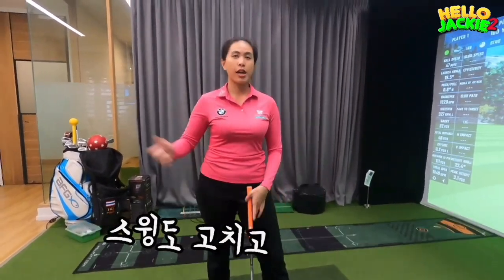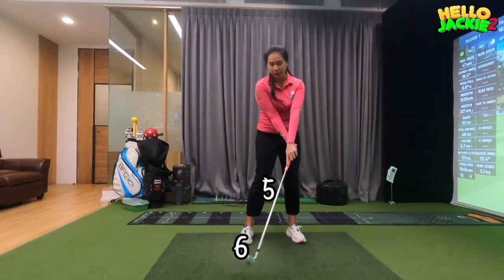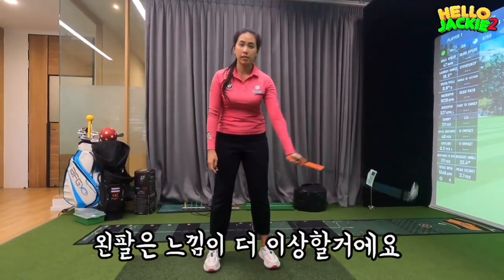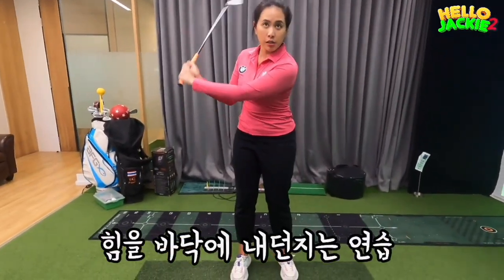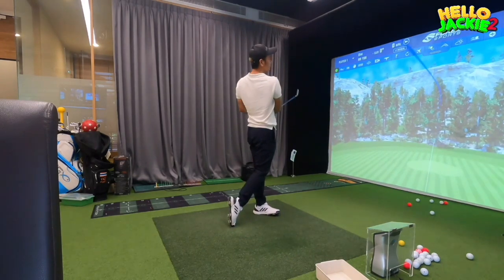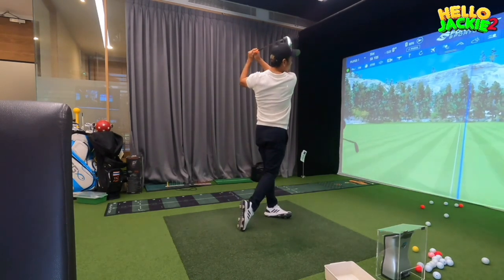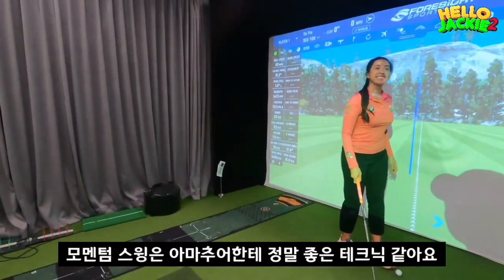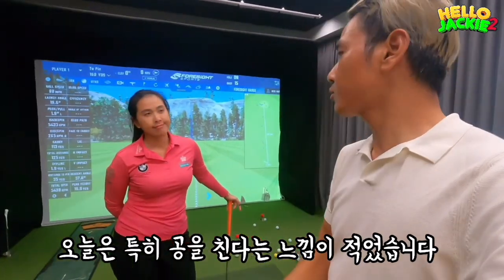필드용 실전샷의 핵심 | Momentum Swing & The Core of the Shot by Mental Coach Pro Namm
오늘은 여러분들이 모두 좋아하시는 태국 멘탈코치 남프로님의 강의입니다. 필드 실전샷의 핵심은!? 테크닉일까요? 모멘텀일까요? 라운드 전 꼭 보셔야 하는 영상. 많은 시청 부탁드립니다!

Today is a lecture by Thailand mental coach Pro Namm who you all like! What's the key point of the field shot? Is it a technique? Is it momentum? Please watch today's video that you must watch before the round!!!

*카톡문의- hello_jackie (레슨문의)